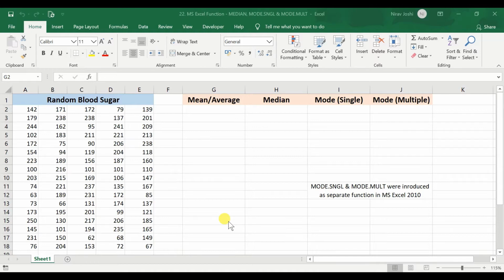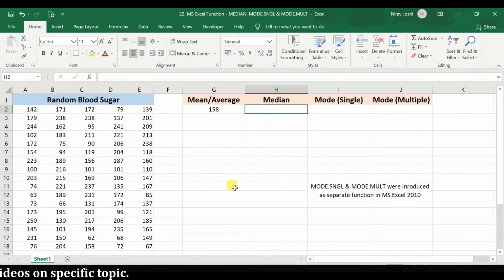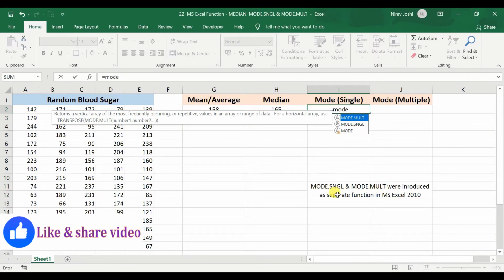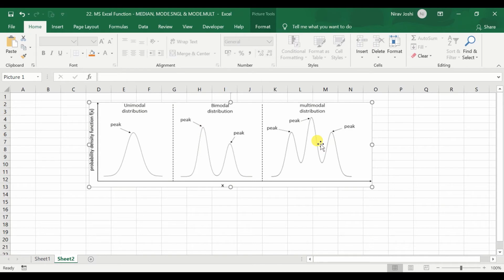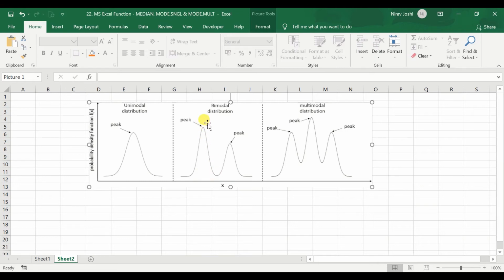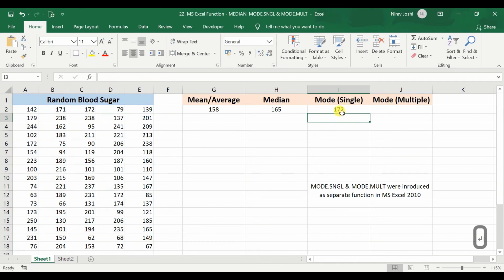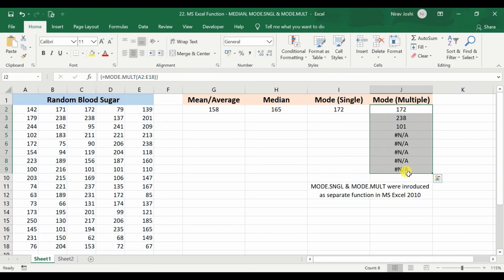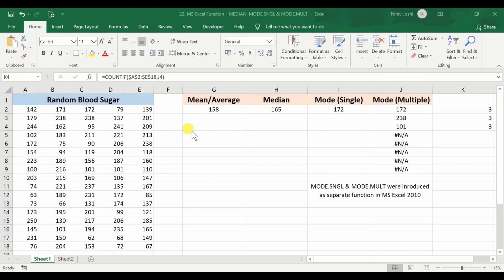MS Excel Function - MEDIAN, MODE.SNGL & MODE.MULT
Need to calculate Mean, Median and Mode (Measures of central tendency) in MS Excel? here is the solution..

Topics covered in this video:
1) Measures of central tendency -  0:08 Minutes
2) Calculation of Median - 1:10 Minute
3) Discussion on MODE (Compatibility function) and MODE.SNGL/MODE.MULT - 1:48 Minute
4) Difference between MODE.SNGL and MODE.MULT and its understanding based on various data  - 2:45 Minute
5) Calculation of MODE.SNGL - 5:12 Minute
6) Calculation of MODE.MULT using Array formula - 5:27 Minute